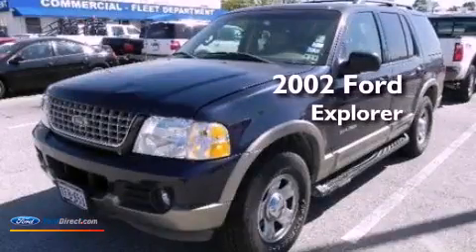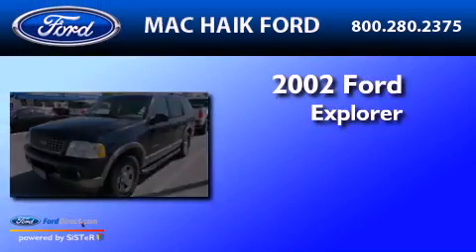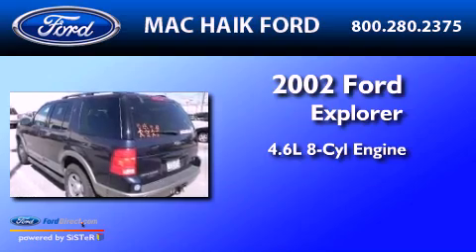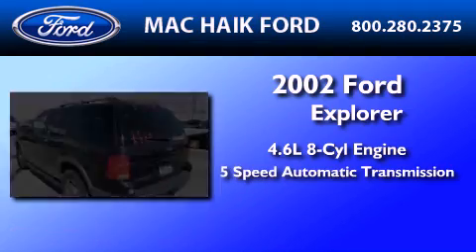2002 FORD EXPLORER Houston TX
Year : 2002

 Make : FORD

 Model : EXPLORER

 Engine : 4.6L V8

 Miles : 79,659

 10333 Katy Freeway

 Pre-Owned 2002 FORD EXPLORER  TX